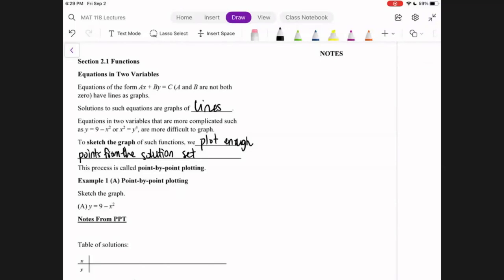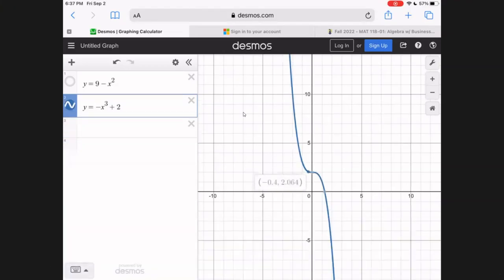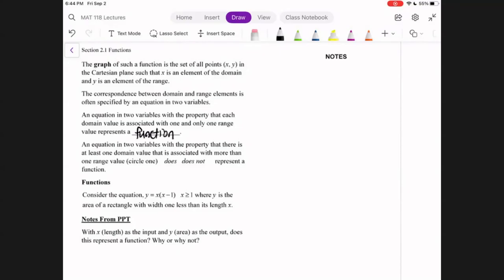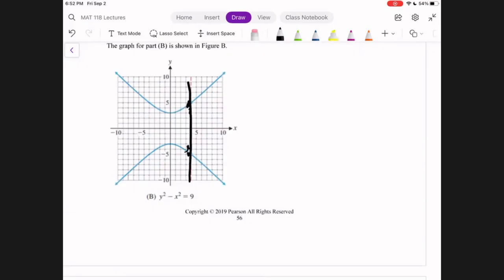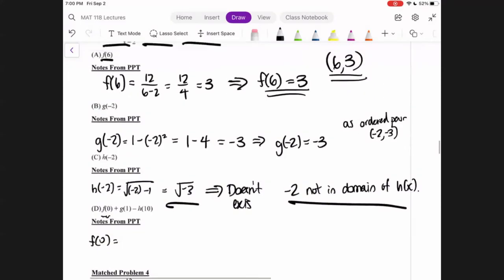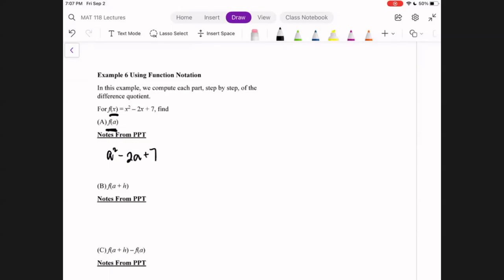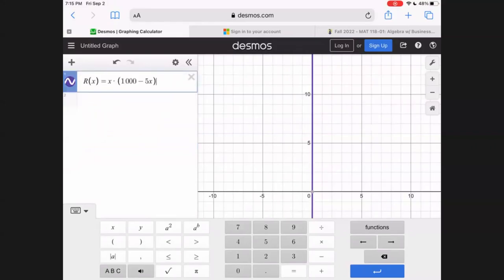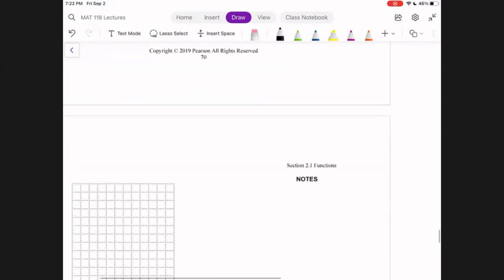118 Supplemental Notes 2.1